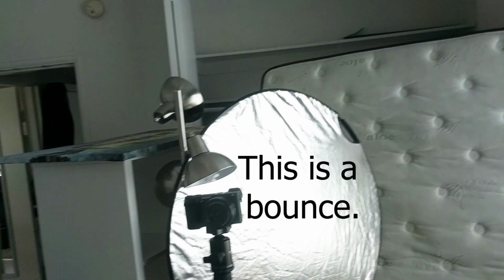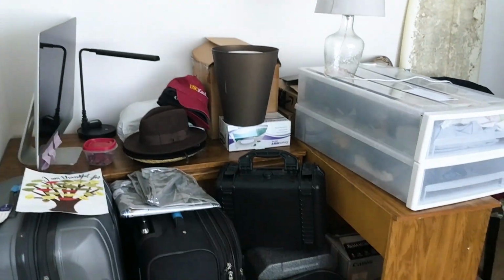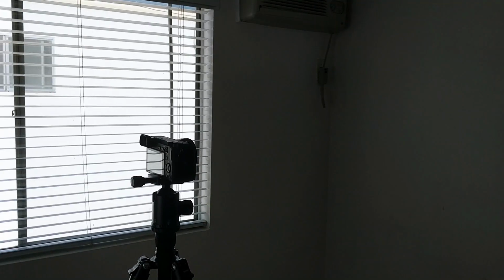How To Do Self Photoshoots! -The Basics.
Have you ever wanted professional looking photos but don't have a studio or anyone to take them? No problem, simply do a photoshoot with yourself.

My name is Trevor Daw I'm a Dancer, Actor, and Model based in LA and this is the first of a tutorial series to help you gain the confidence and knowledge to create amazing photos on your own.